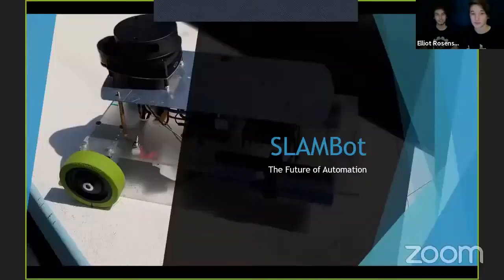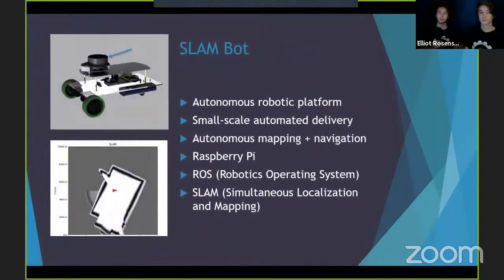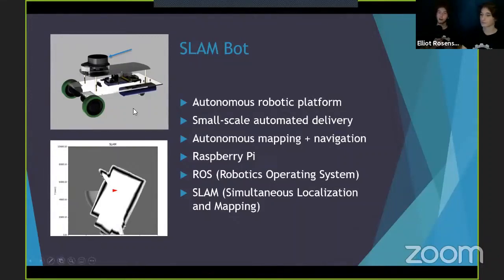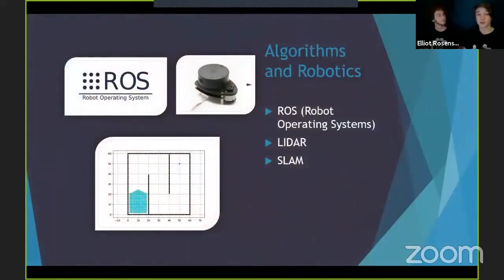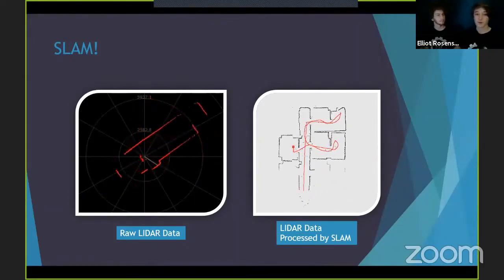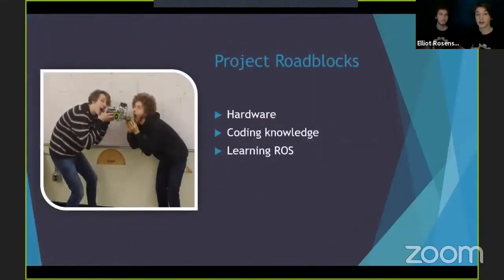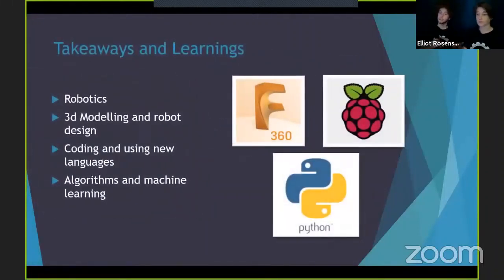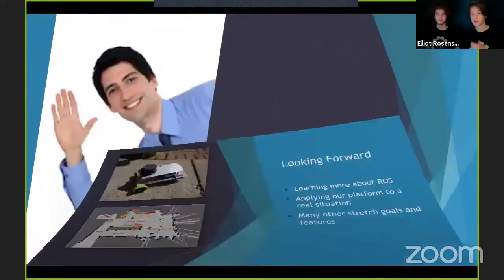SLAMBot - The future of innovation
An autonomous robot designed for delivery which uses SLAM (simultaneous localization and mapping) algorithms and machine learning to map and navigate its surroundings.

Sam M. and Elliot R.  |  STEM 12